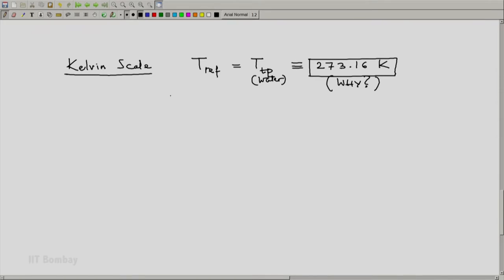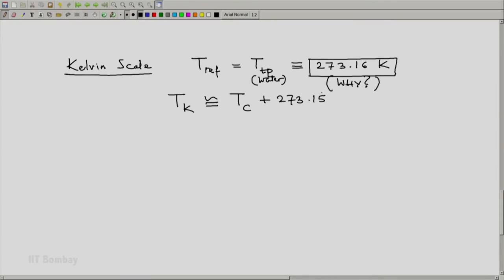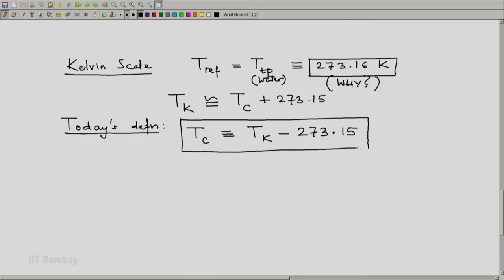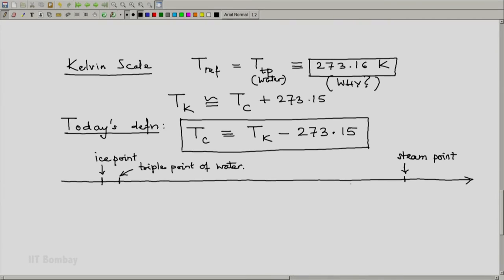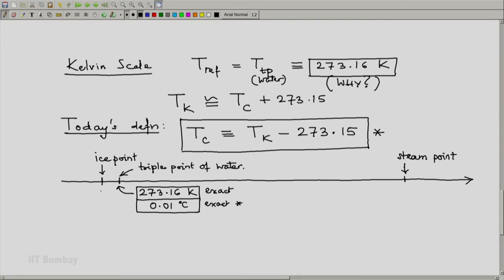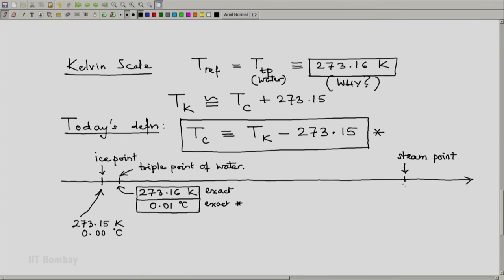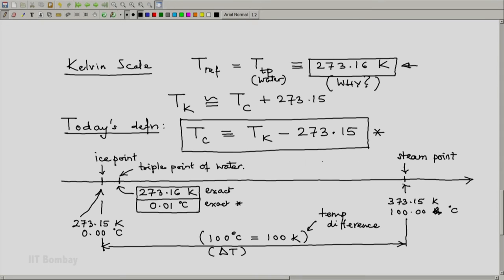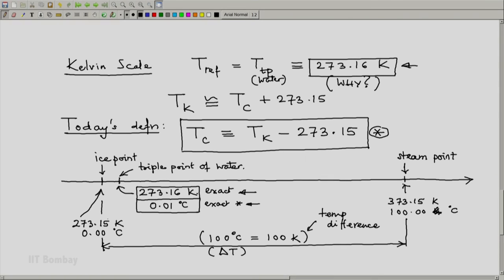ME209x S047 Kelvin and Celsius Scales